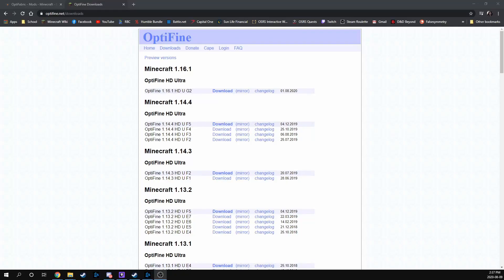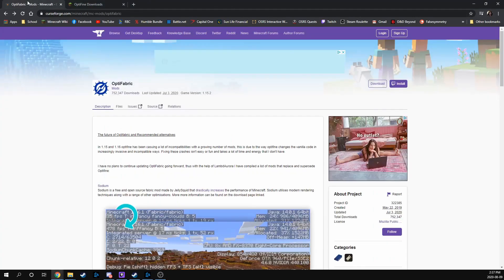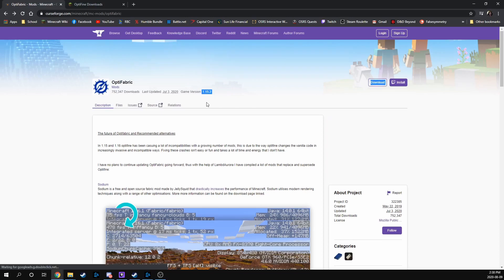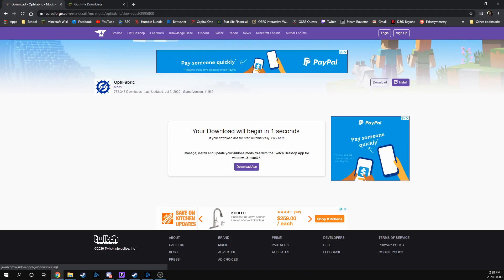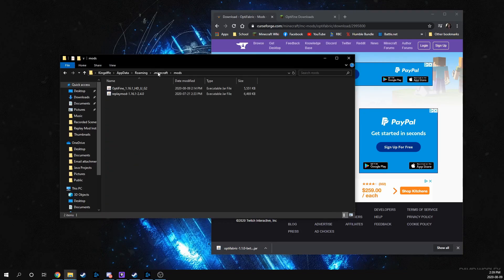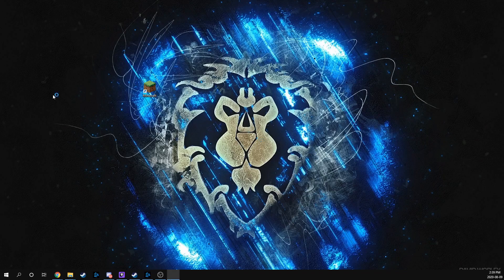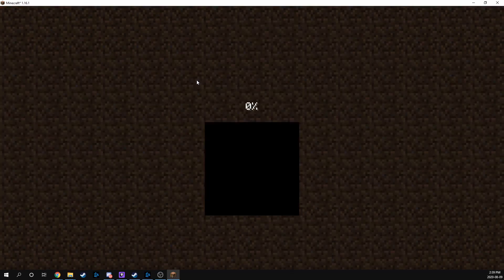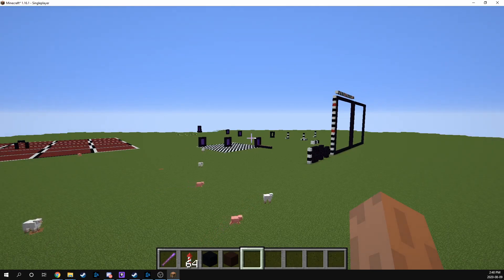Replay Mod 1.16.1 | Installing Optifine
Hey guys, this tutorial should help you guys get optifine working for your 1.16 Replay Mod. Link for the download below:

WARNING - Does not work for 1.16.2 yet! I will update the link when a stable release for 1.16.2 is out